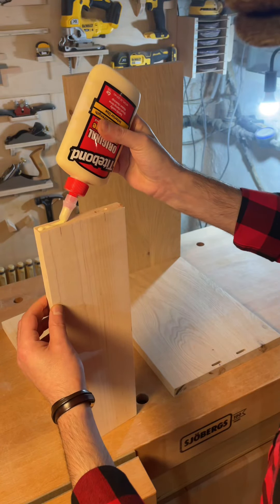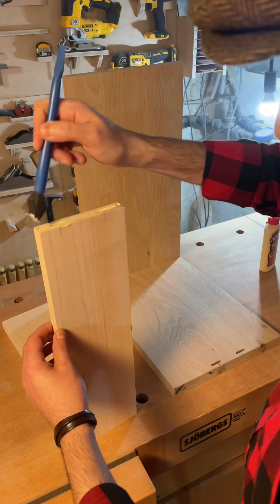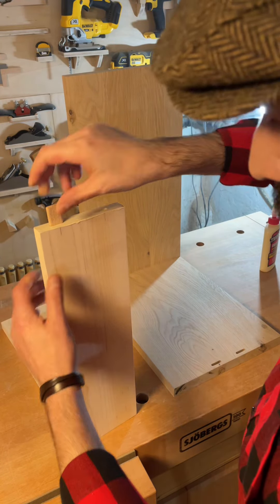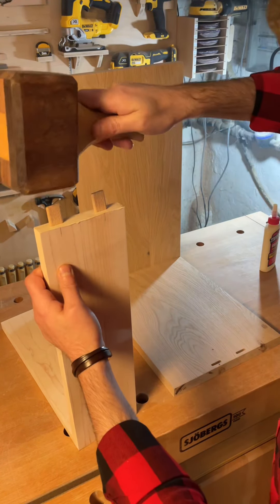Waterfall end table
Double waterfall end table from European oak and hard maple.